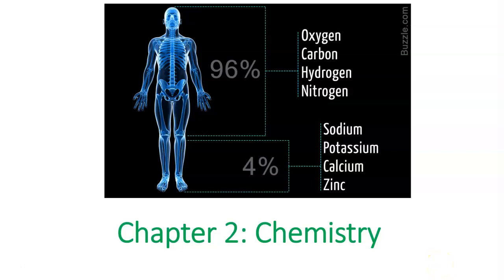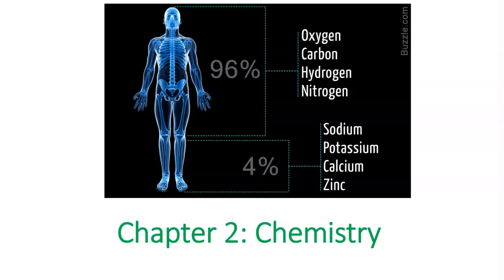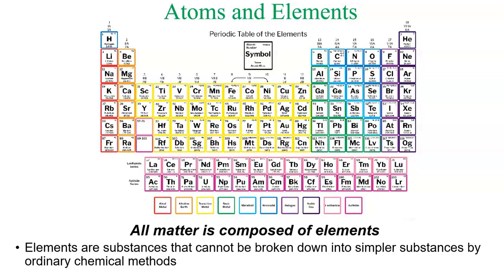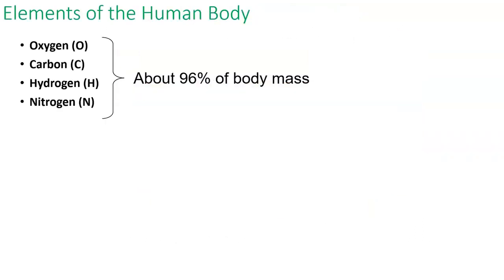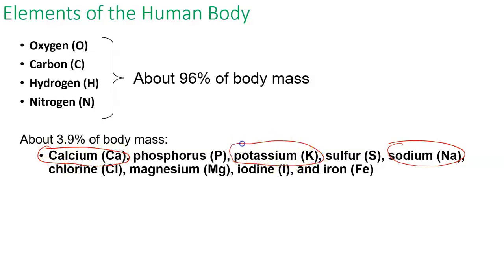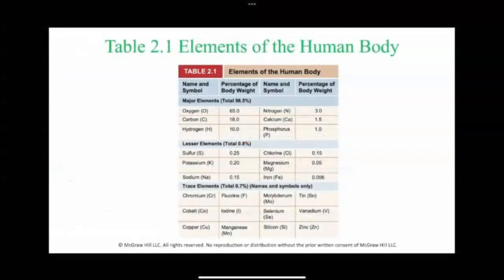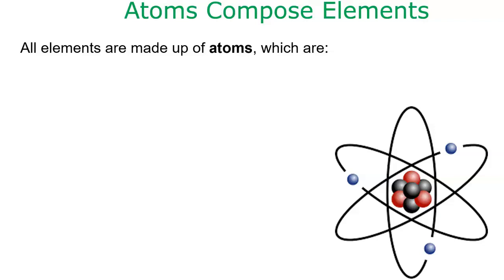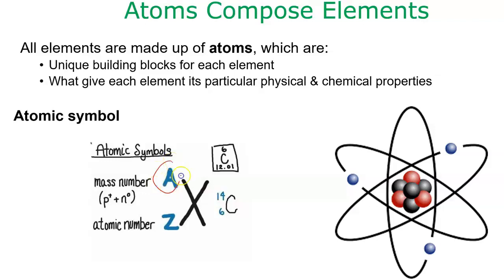Ch 2 Part A1 Atoms & Elements